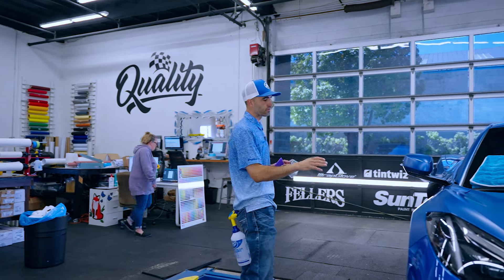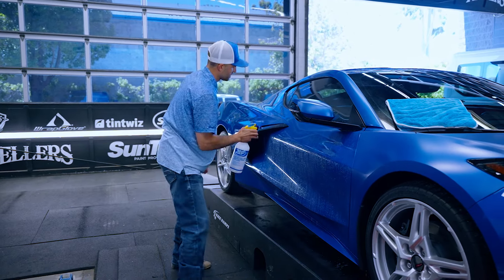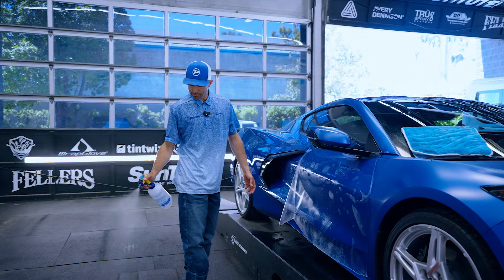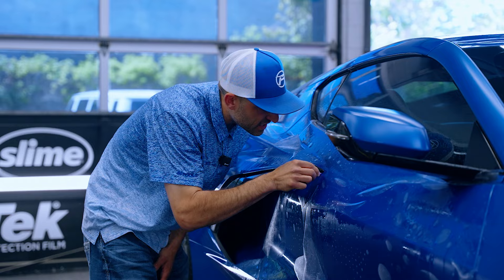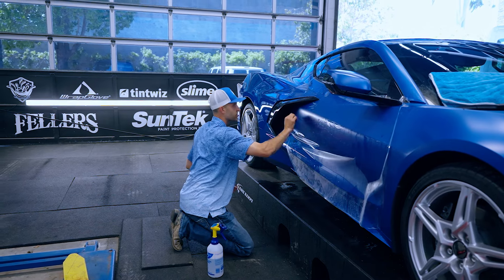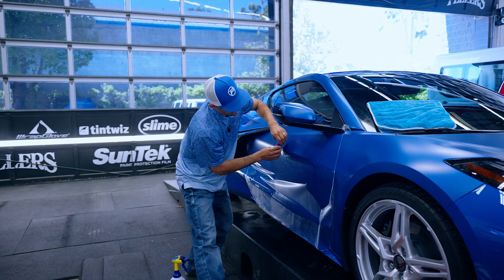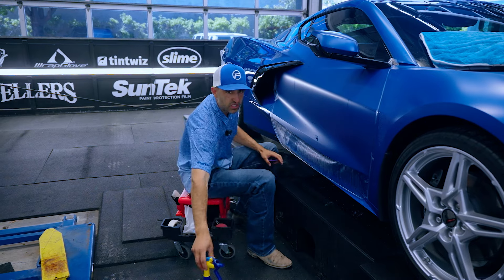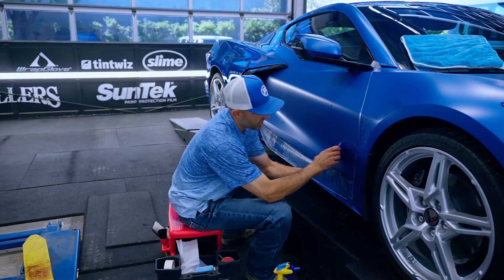Applying PPF To The Passenger Door Of My Corvette C8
In today’s video, I’ll be showing you the step-by-step process of applying paint protection film (PPF) to the passenger door of my stunning Corvette C8. Whether you’re a seasoned professional or a DIY enthusiast, this tutorial will provide valuable insights and tips to help you achieve a flawless finish.

Protecting your vehicle’s paint has never been more important, and with PPF, you can maintain that showroom shine while safeguarding against scratches, chips, and other damage.

✅ Best Place To Get Supplies, Tools, and More!